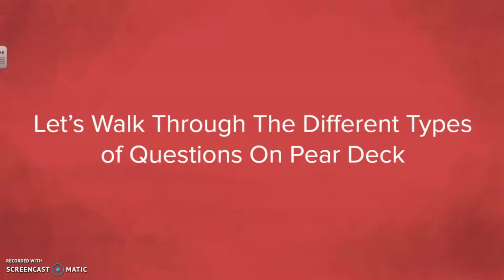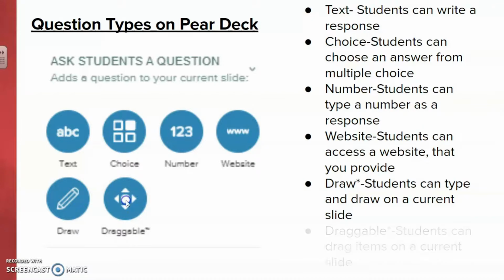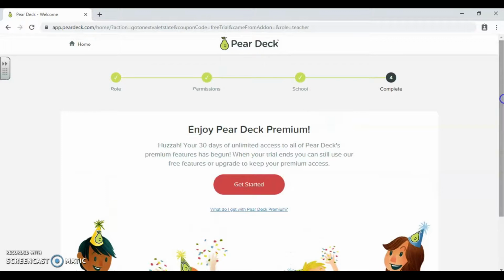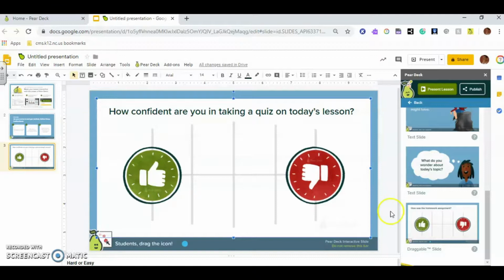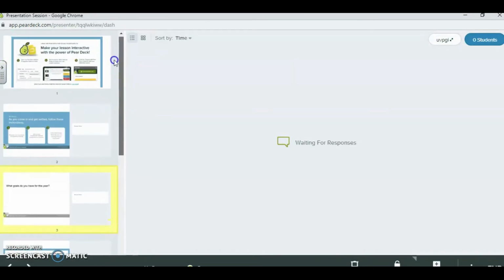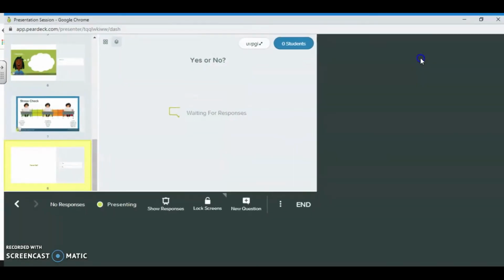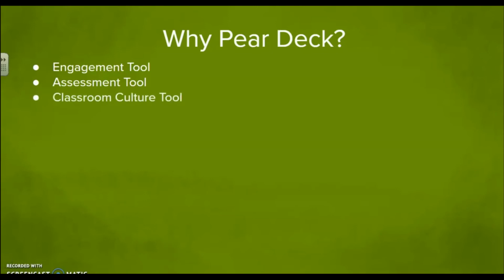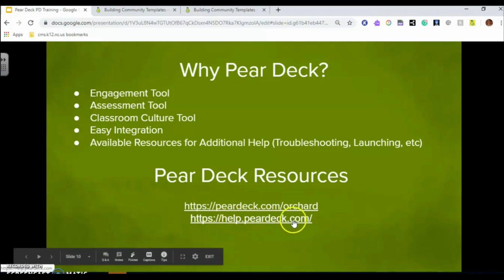Pear Deck Training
This is a professional development assignment video that encourages educators to explore the possibilities with Pear Deck (a presentation slide extension, that makes slides interactive for students in the classroom)